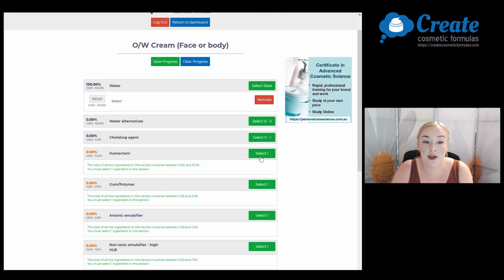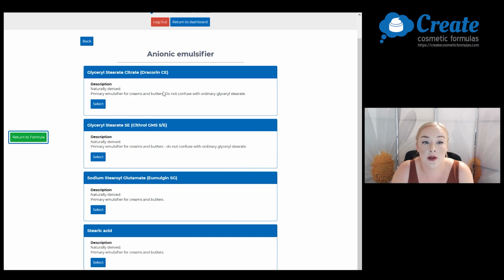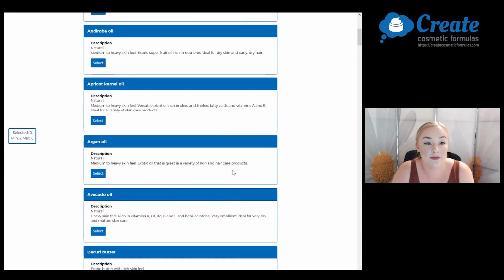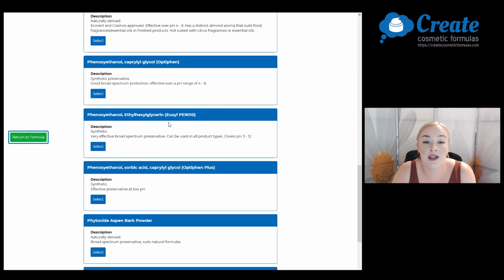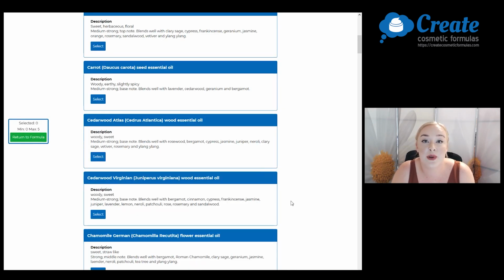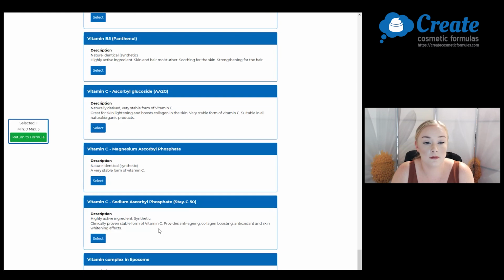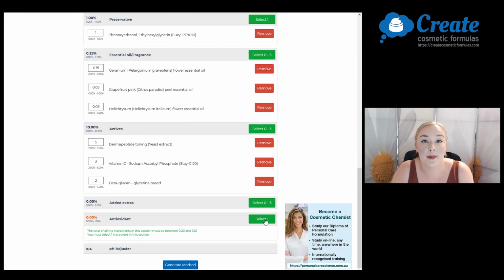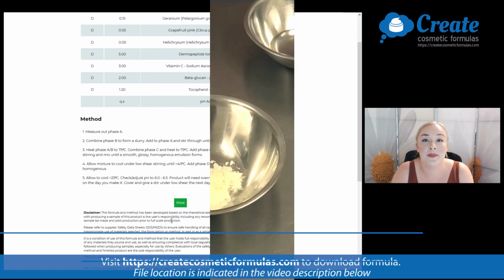How to make a dark circle eye cream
Want to make a dark circle eye cream? Watch this video to find out how easy the Create Cosmetic Formulas program lets you pick and choose the ingredients you want to use in your cosmetic formulas, then create the cosmetic formula for you. Then, watch how it gets put together in the lab so you can make your own Dark Circle Eye Cream easily at home!